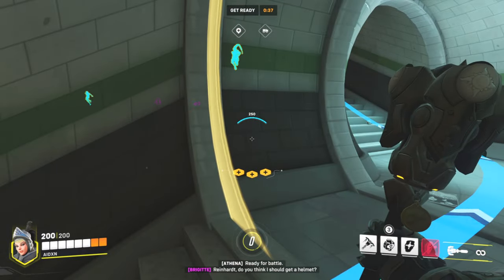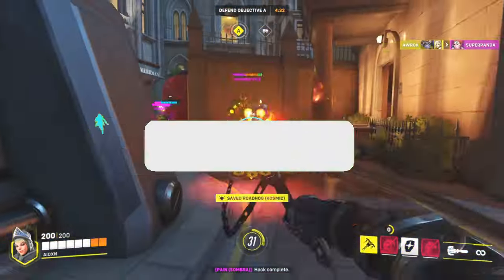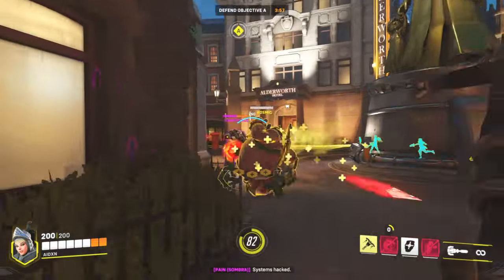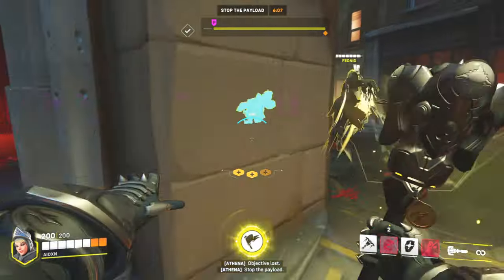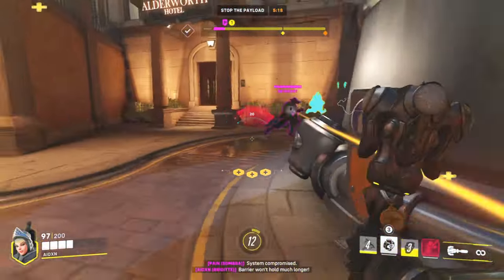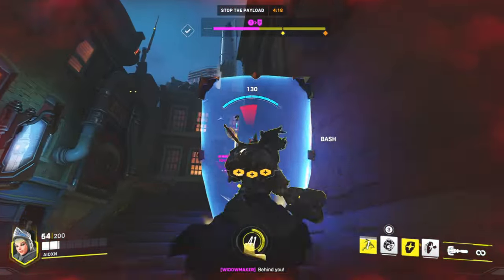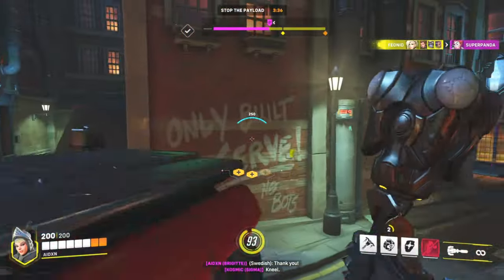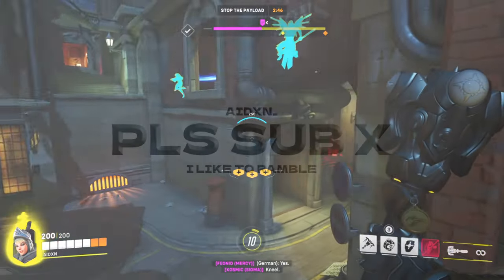How to Play BRIGITTE | OW2 Guide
in overwatch 2, there's two types of supports; the ones that focus on healing like mercy, and the ones that focus on damage like zenyatta. now realistically, a lot of the support heroes that focus on damage could be focusing more on healing (except from zenyatta, he can't really heal anymore than he already does), but what if they didn't have to? what if their healing was more of a passive thing that they didn't have to pay attention to? well, in this video, I tell you how you can squeeze brig to her max potential, being able to heal BY DOING DAMAGE!

Channels that I recommend:
Aspen - @AspenOW
Eskay - @Eskay_OW
Dafran - @Dafran
Awkward - @Awkward2
mL7 - @mL7support
Flats - @Flats_OW
Emongg - @emongg